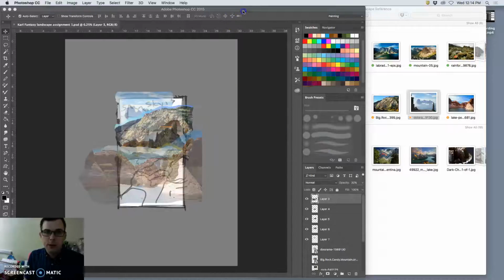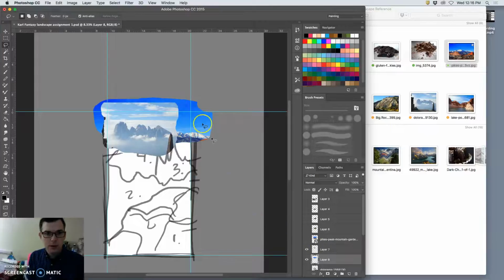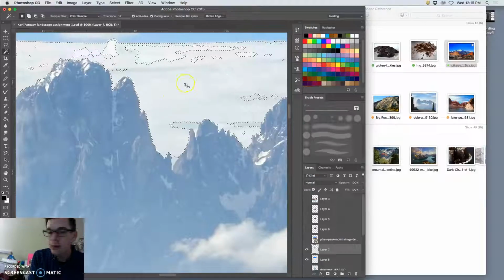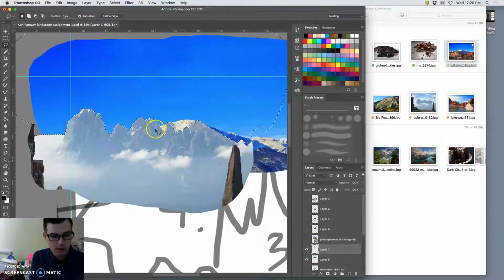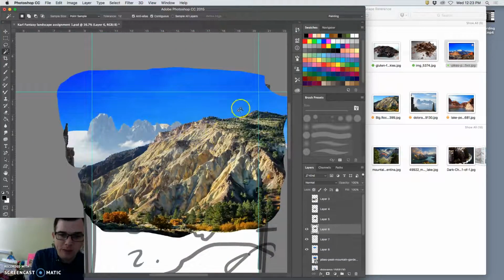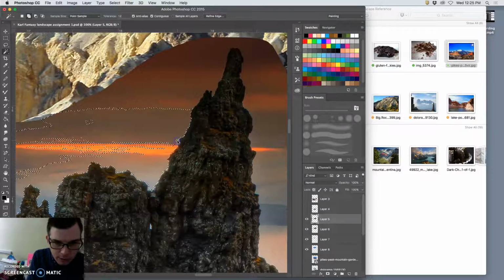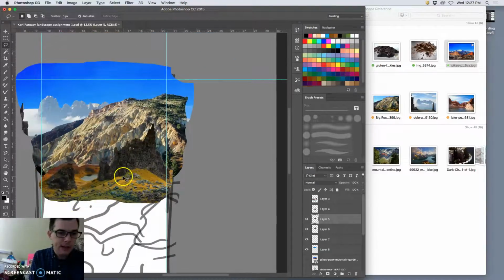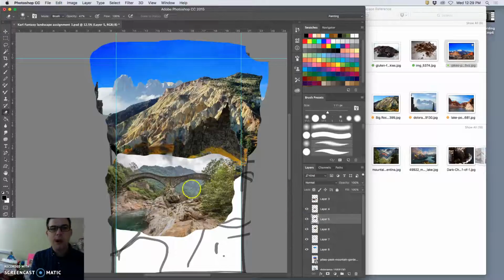4 Refining Your Layers With Direct Selection Tools